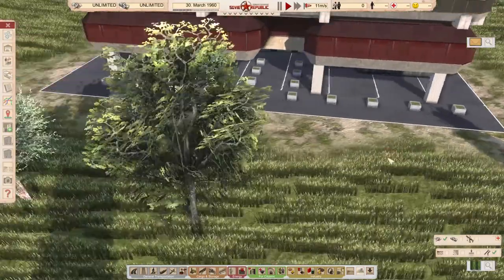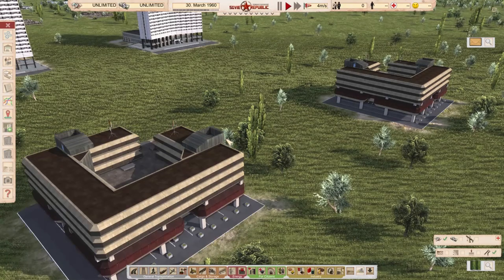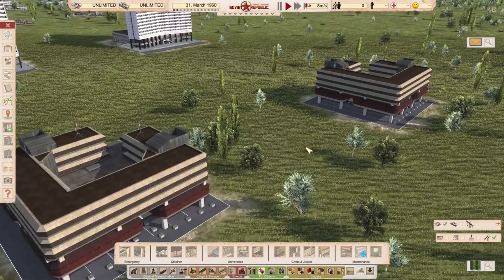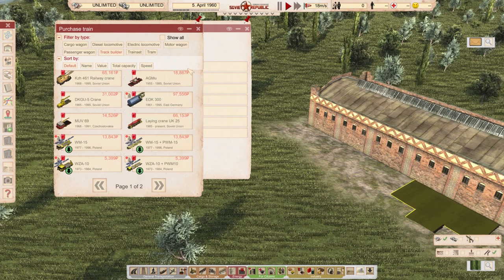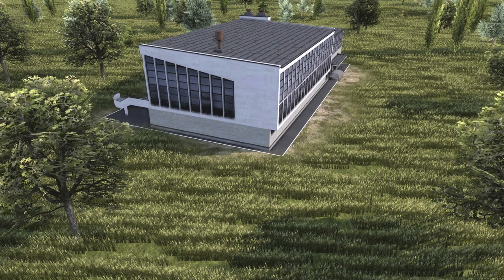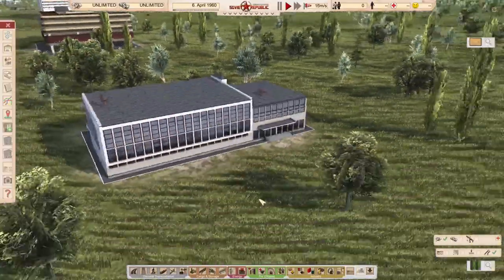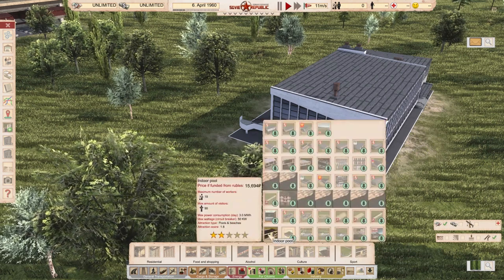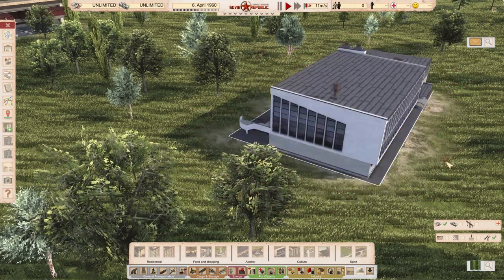Soviet Republic - Mod Monday - S02E08 - CZSK Embasy, Italian cars and Arctic Hotel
0:00
0:52 Czechoslovakian Embassy Berlin (Police+Secret Police)
2:55 Arctic Hotel (Azimut Hotel Murmansk)
5:00 Pracovní Vůz
7:37 Swimming pool
8:34 Chicken Huts
10:27 Fiat Cinquecento
12:29 Lancaster (Uninhabited)
It was a long day and I missed Robs074 Polish Shops. :(
Polish shops (part 4)